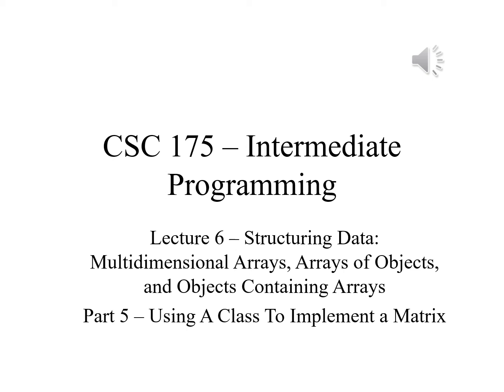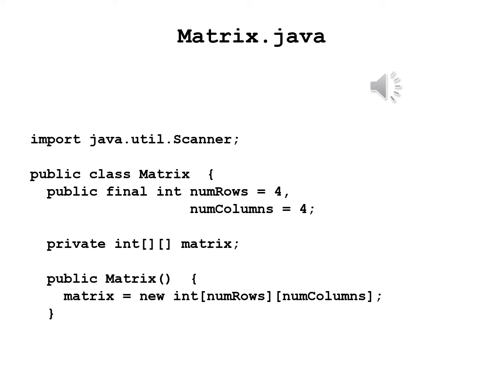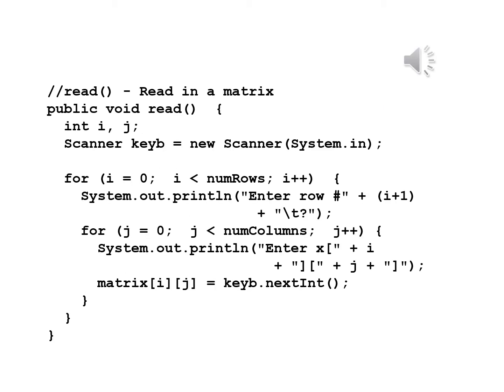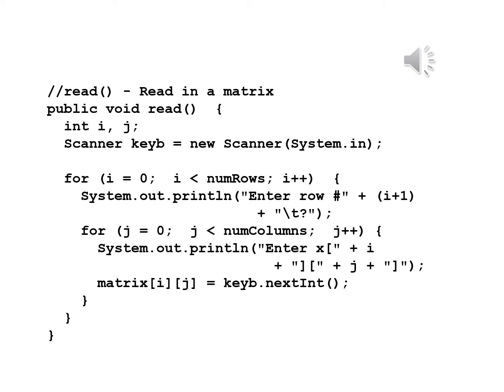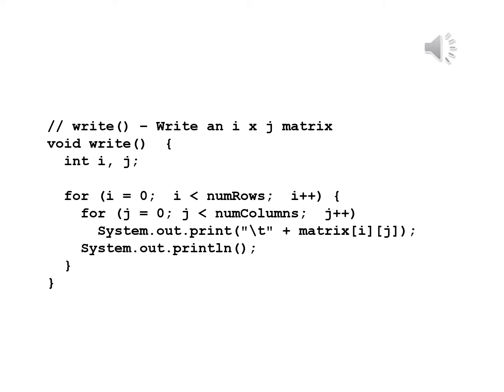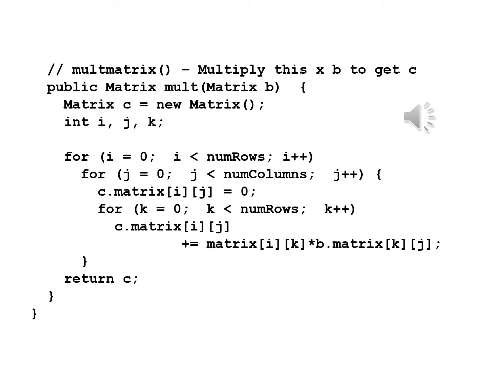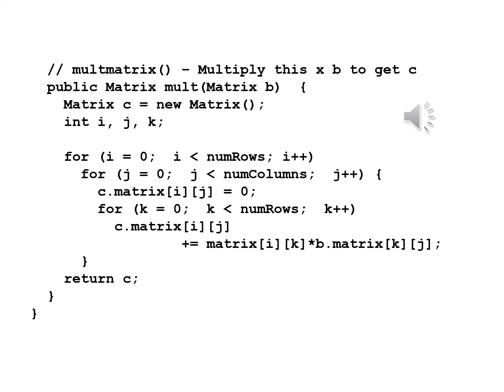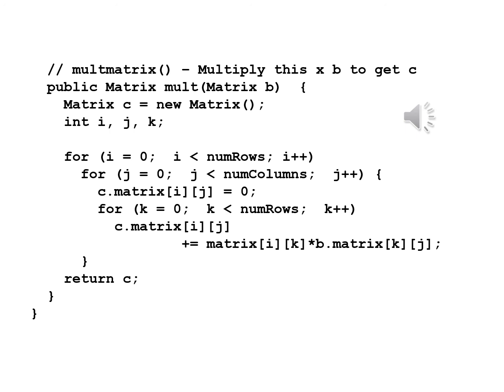Intermediate Programming Lecture 6 Part 5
Structuring Data - Using a Class to Implement a Matrix